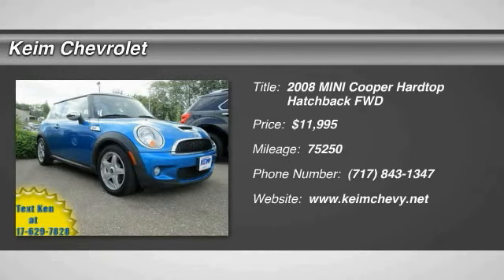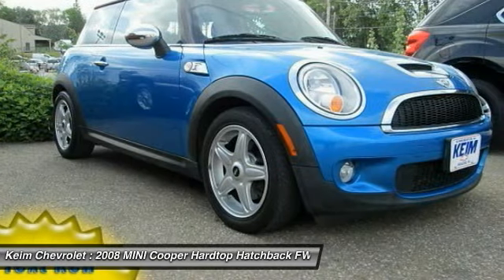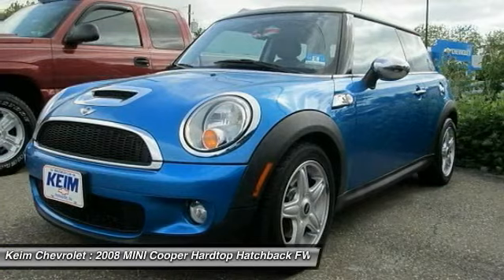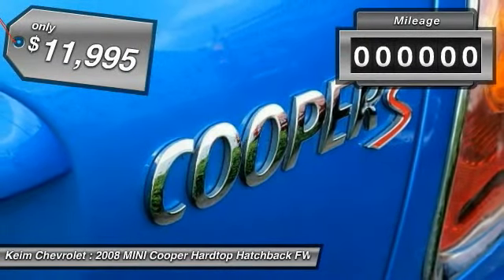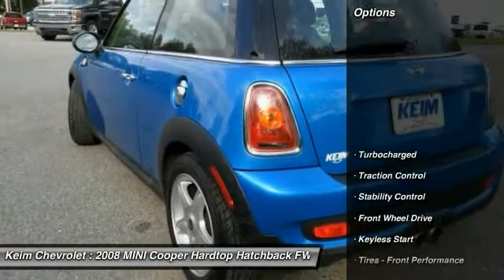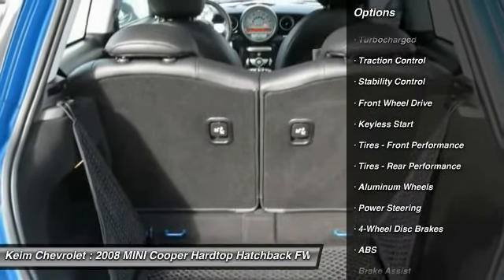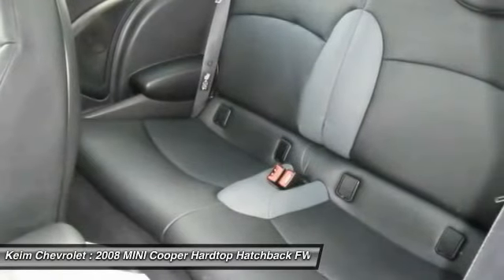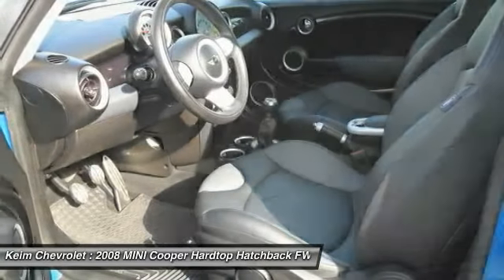2008 MINI Cooper Hardtop Paradise PA P4822C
2008 MINI Cooper Hardtop S

Keim Chevrolet
3265 Lincoln Highway East

Manual, Leather interior, Sunroof, 2nd row Skylight, Fun to Drive!